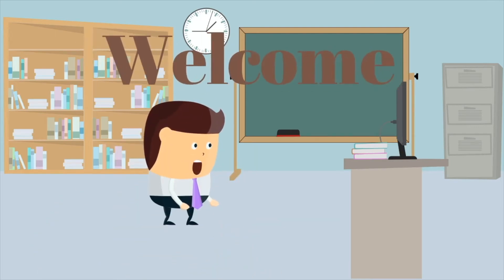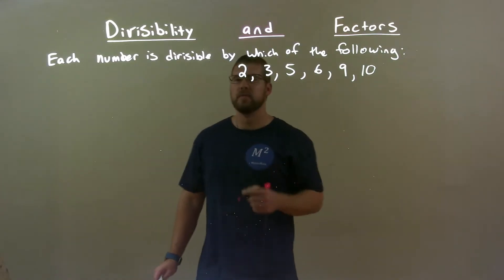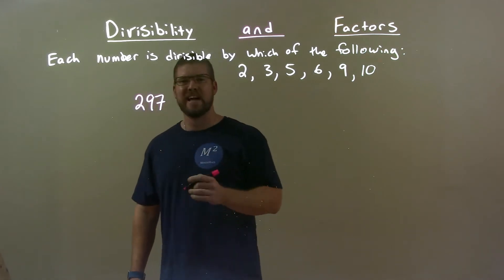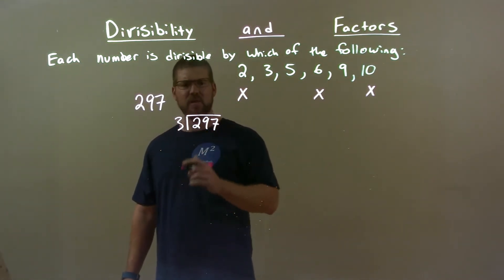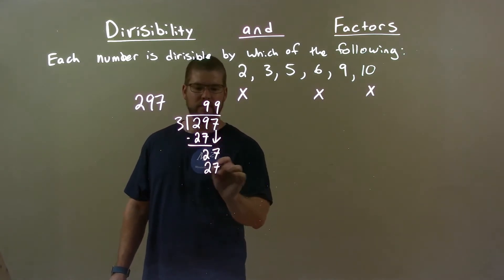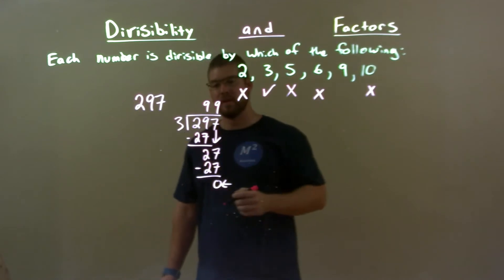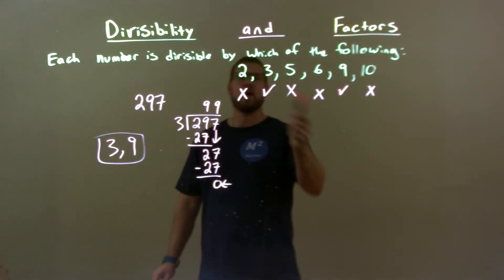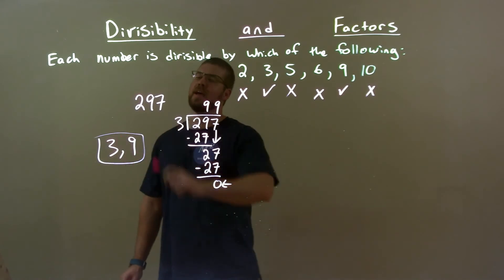297 is divisible by which: 2,3,5,6,9,10?